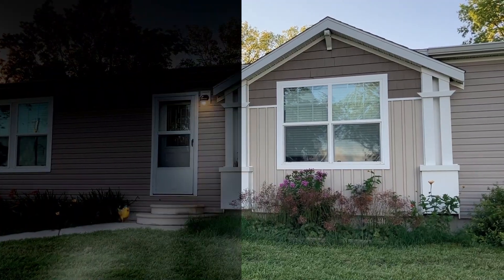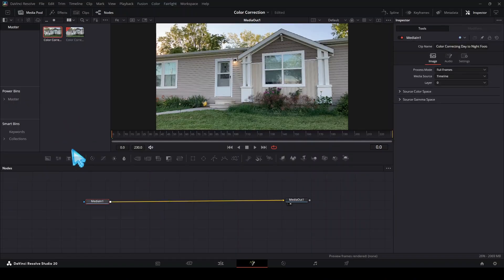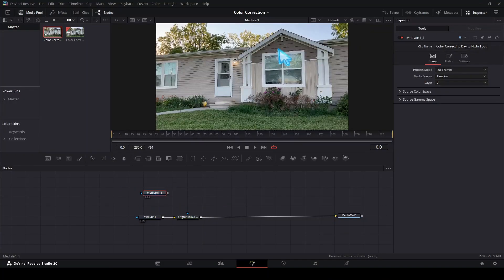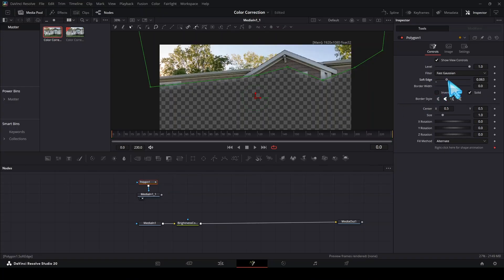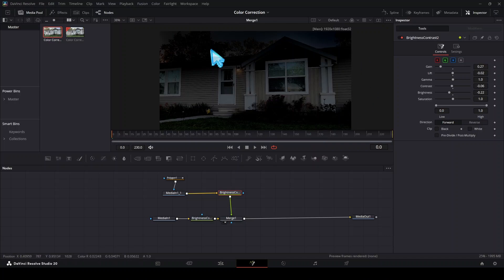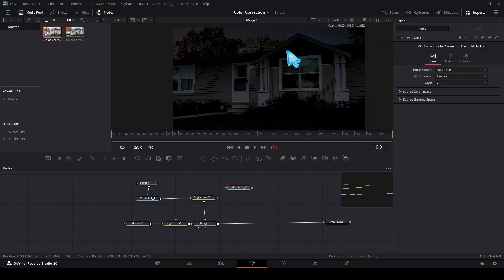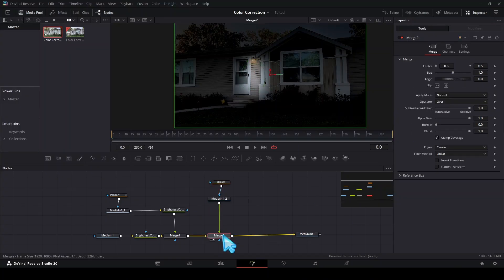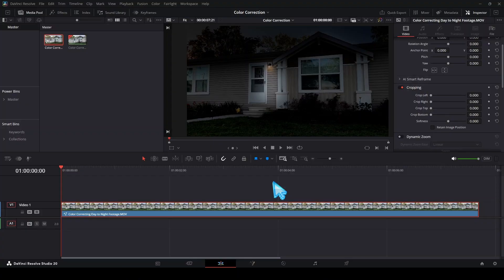Easy Night Effect that Can Fool Anyone – Day-for-Night Tutorial (DaVinci Resolve)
Make your videos stand out with this simple color grade tutorial! Learn how to create high quality video edits directly on your computer. Perfect for beginners and intermediates, this DaVinci Resolve tutorial will give your videos a professional look.